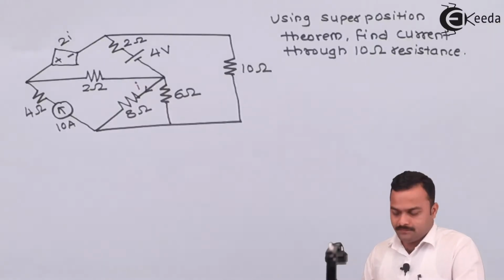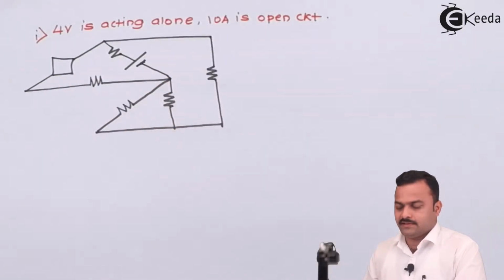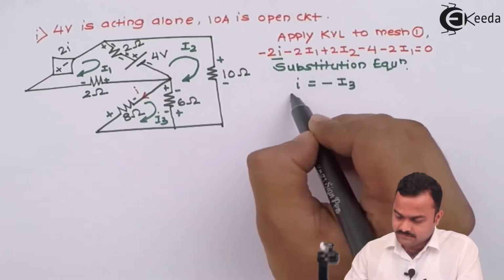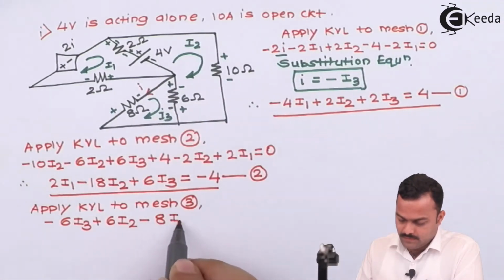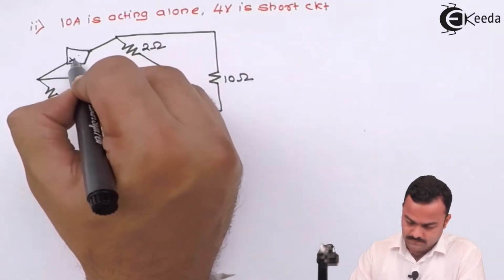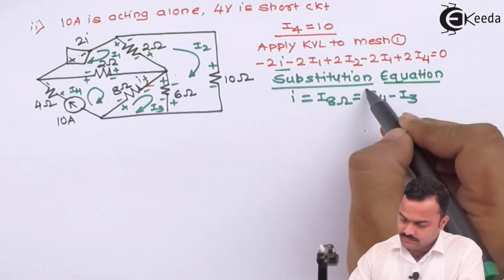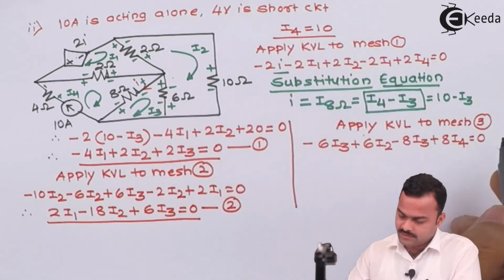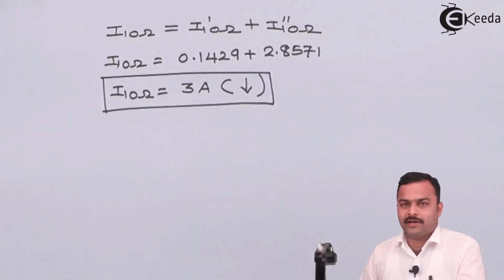Superposition Theorem with Dependent Sources Problem 4 | DC Circuits and Network Theorems | EXTC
Unlock the power of Superposition Theorem tackling Dependent Sources in DC Circuits! Join us for an insightful journey into Network Theorems as we solve Problem 4 together. Dive deep into EXTC studies exploring how to navigate and solve challenges with ease. This engaging tutorial provides a clear breakdown of concepts, simplifying the complexities of Dependent Sources in Circuit Analysis. Enhance your understanding and mastery of DC Circuits with this comprehensive lesson, empowering you to conquer similar problems effortlessly. Tune in and amplify your knowledge in Electrical, Electronics, and Telecommunication Engineering!

Happy Learning.